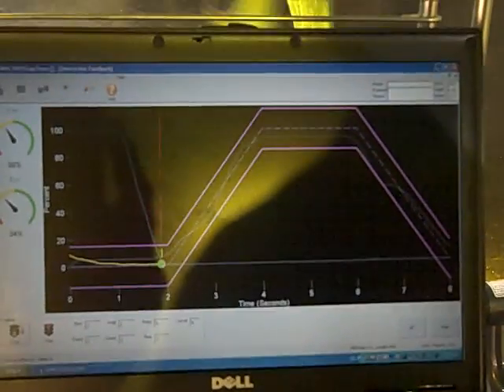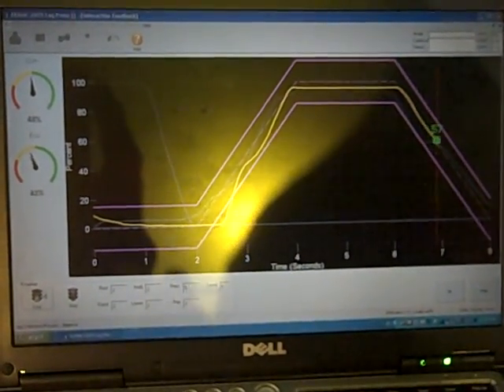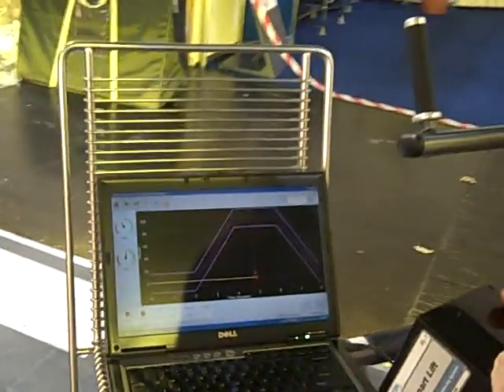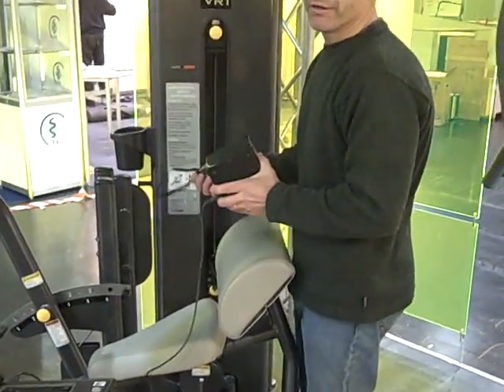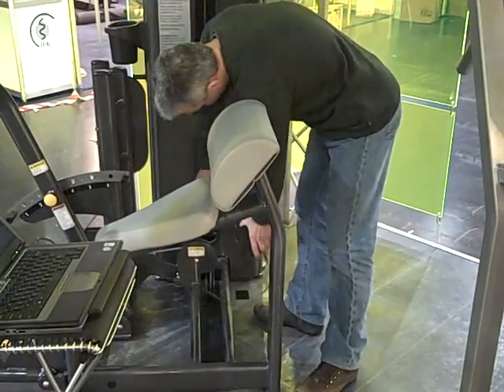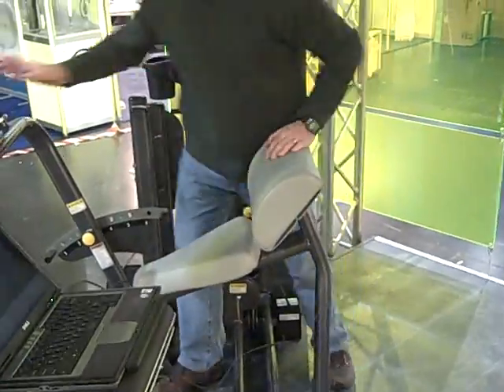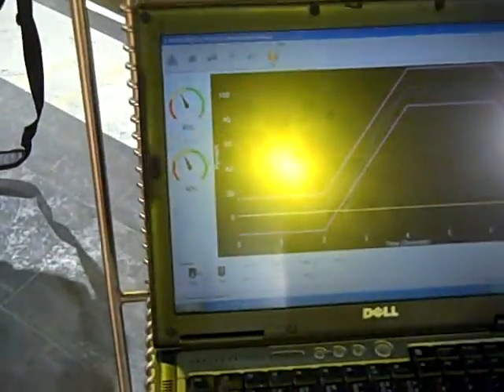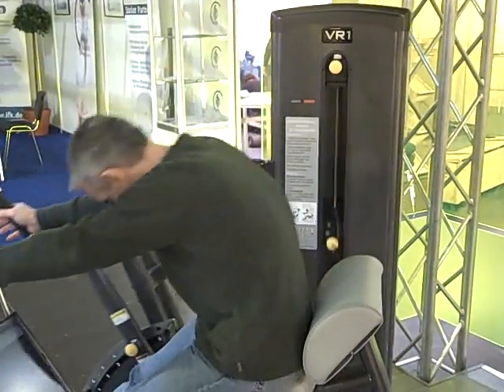Smart Lift Box - weight stack.AVI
CSMi Introduced new entry level velocity biofeedback training system using HUMAC Software. Use as stand alone training device or attached to weight stack.